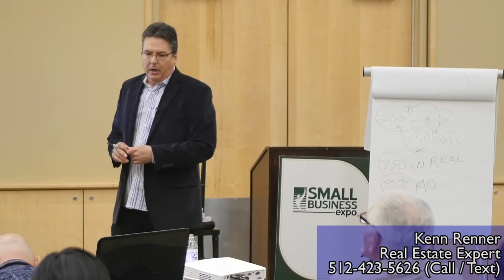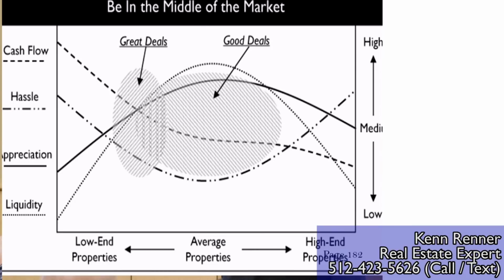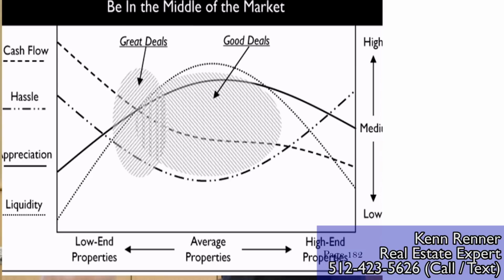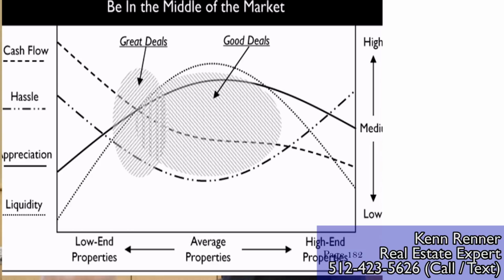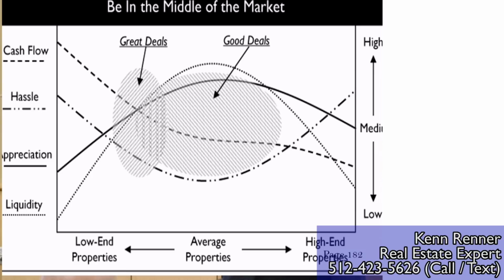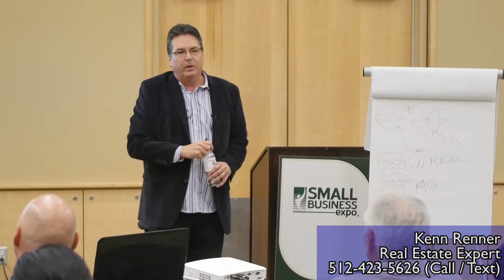Best Investment Properties In Austin - Finding The Sweet Spot For Huge Profits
Austin Real Estate Investment Small Business Expo w/ Kenn Renner

Also, enjoy the Austin Real Estate Investing Video Playlist I have put together for you:
Full Transcript:
This is an interesting chart of what kind of property should we be investing you know we’re going to have  our mondo talking this afternoon the big guru that’s on TV and all that kind of stuff and you know he’s going to be talking about buying really really depressed properties in really really depressed areas that’s okay but that’s not my style because I don’t want to I like nicer things and that but this is the great the chart so the cash flow is highest on those really difficult properties but the hassle factor is way up there too think about it you can buy a house in Georgia for $25,000 but the air conditioning system is probably getting ripped off for the copper now you’re going to spend 2 thousand dollars or 3 thousand dollars fixing the air conditioning system so if the hassle factor is way up there you can  actually buy a house in Detroit right now for a dollar because what I mean it’s actually a dollar but it’s a cost the money that’s going to take to bulldoze the property because otherwise people end up living there and leg rents  and things like that appreciation is much  lower on those properties so you don’t see these lower value properties and then the liquidity is even lower now there’s theses ways to do it through owner financing and a lot of different techniques now the good deals the average property is in the middle so where I focus is exactly what you see there I focus on below the median price but higher than the real rugged properties because that’s where the great deals are so isn’t that a cool chart and you go out with the other side of things in the high-end  luxury properties you have the opposite issues based on different things lower like you know million dollar homes are a lot harder to sell right now really 15 months on the market right so low-end a low liquidity median appreciation so and then cash flow gets tend to get higher up on a higher-end  properties but to stay in that market that’s a real niche so a typical investment property like where you live David it’s a 15 1600 square foot 1800 square foot house 3 bedroom 2 bath or 4 bedroom 2 bath uh 3 sides brick or 4 size masonry you know putting out a 14 $1,500 in like Sue’s house out in Hutto she’s selling her house because she’s moving to Temple Belton which is a great area too and she her house is $220 a rent for about $1,600 a month $1,600-$1,700 a month so that one is going to available so she  can get about what  well